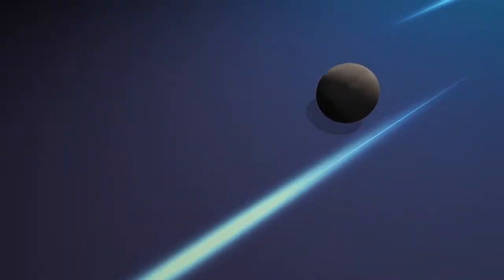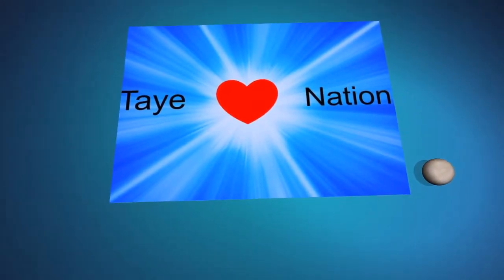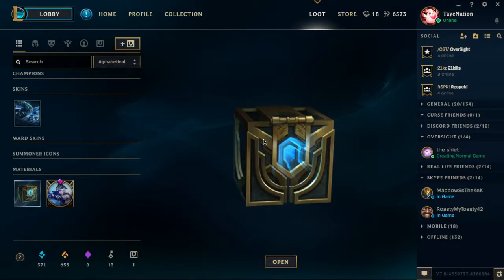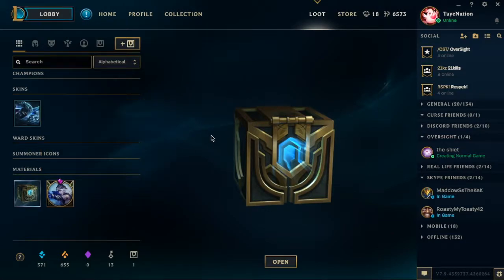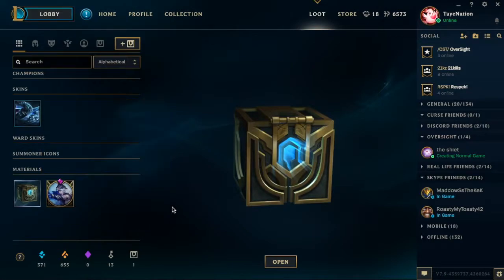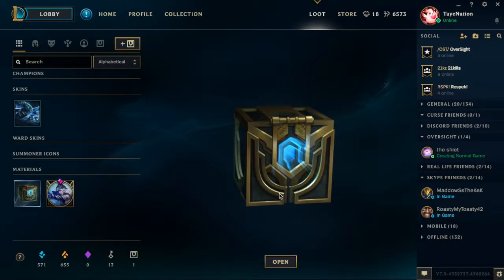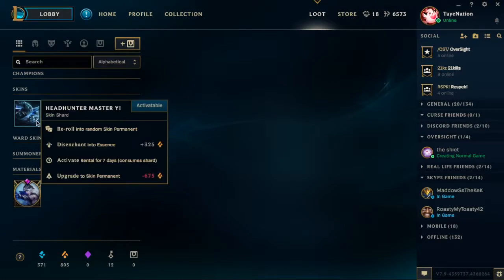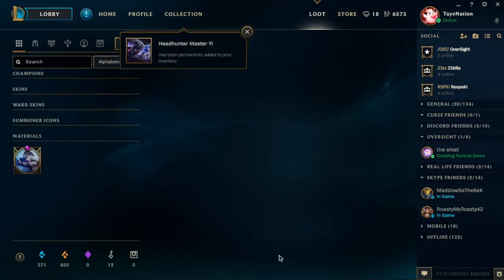Let's Play | League of Legends | Chest Opening - #14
I was supporting and got a s with soraka

Song: CL- Hello Bitches